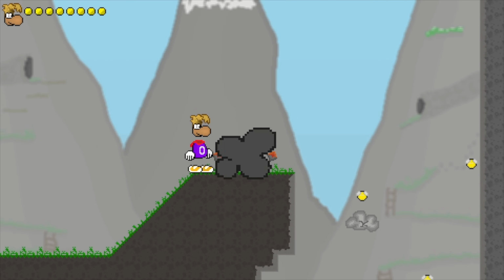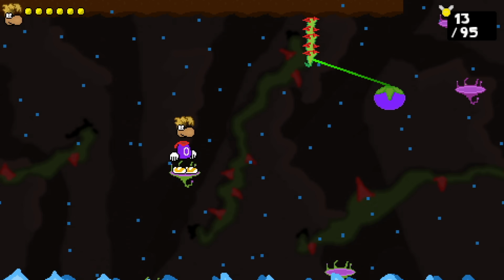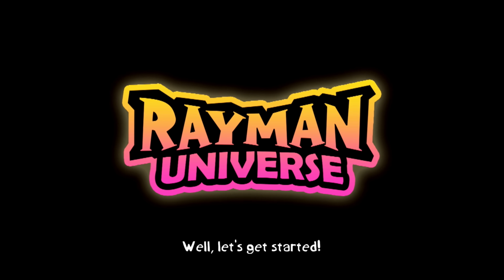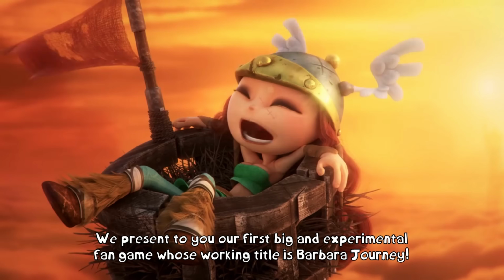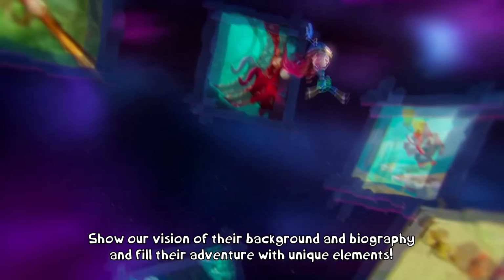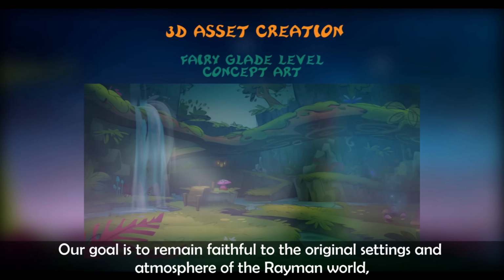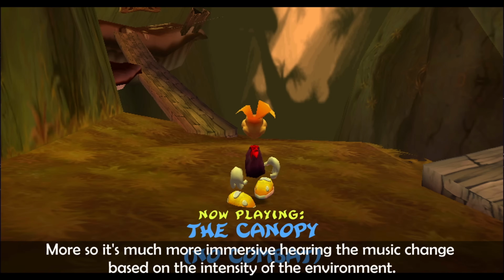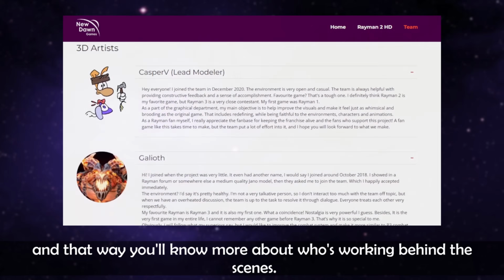Rayman: Alive ∣2022∣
Rayman Alive, created by UnheardVoiced:

0:00 INTRO

1:10 Lumen Engine (OUT NOW!)
Created by LightSpeedZX

3:17 Rayman: The Dreamer's Boundary (OUT NOW!)
Created by Callum Baird
Original Soundtrack by Alexander Reade

6:53 Rayman: Monsters of The Depth
Created by Driffy

10:59 CPA Engine (OUT NOW!):
Trailer created by: MaeDaGoof

16:34 Rayman Control Panel:
Created by RayCarrot

17:10 RUNI 2022 showcase:

24:00 Rayman Legends Fan Expansions:

26:27 Rayman Arena Definitive Edition (OUT NOW!):

27:50 Rayman M2:

30:12 Rayman Polokurse:
Created by FatFrogGames

31:43 Rayman 2 HD:
Created by New Dawn Games

47:30 Rayman Revenge of the Dark:

52:30 Rayman Scepter of Leptys:

54:10 Art Submissions

56:01 THANK YOU!